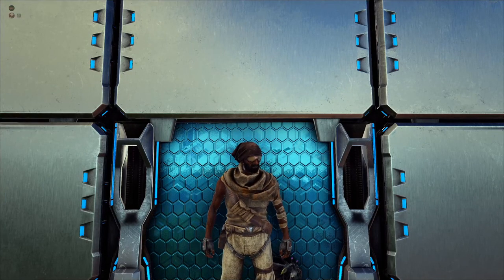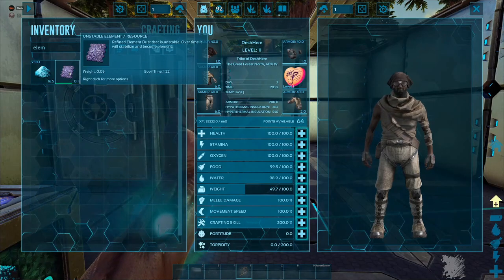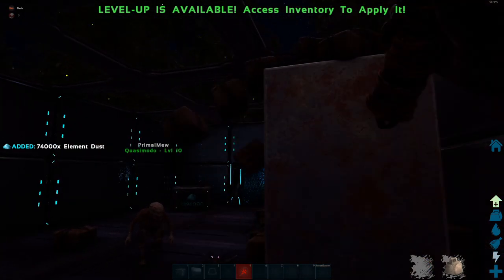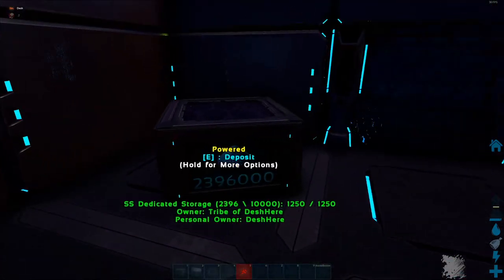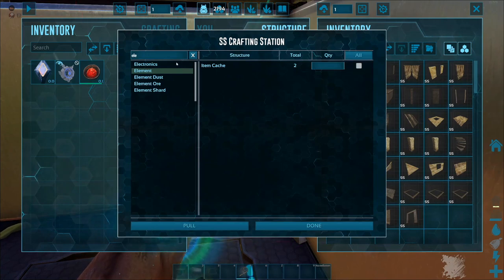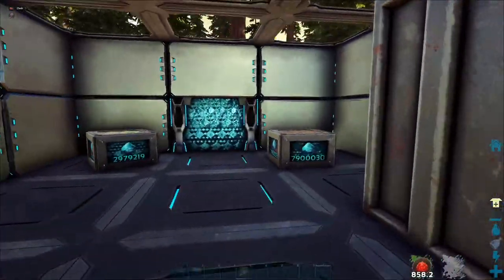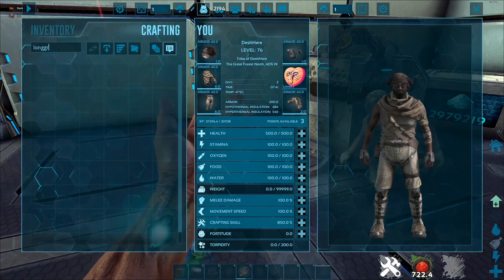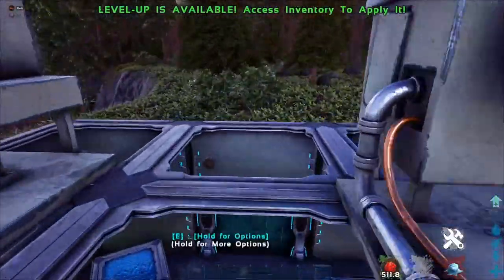Efficient Element Dust Crafting Guide | ARK: Survival Evolved How To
Please consider supporting my genetic dependency on shelter, food, and water
How to craft your new element gachas' dust into free element and more!